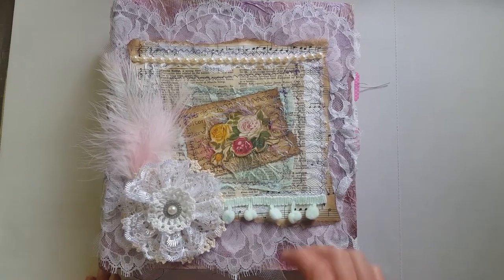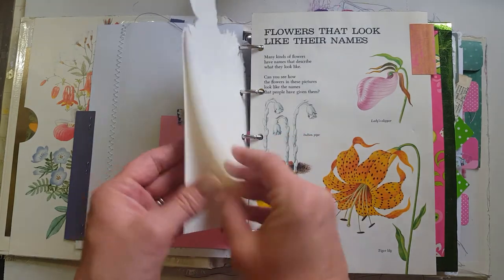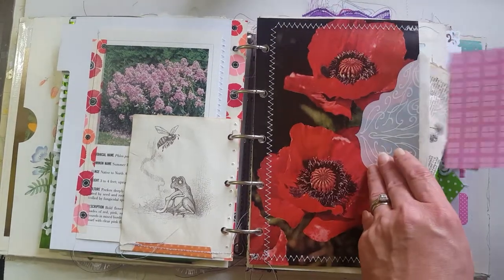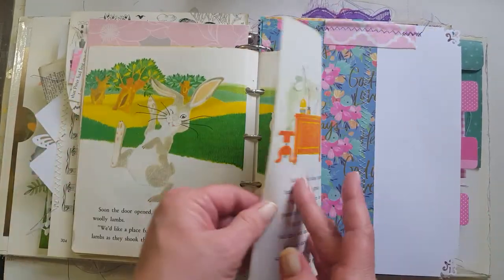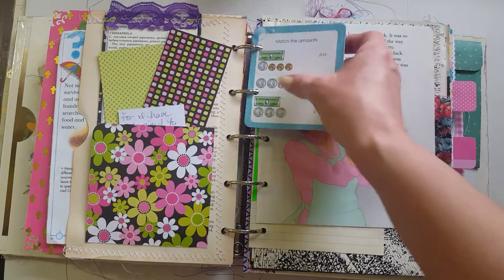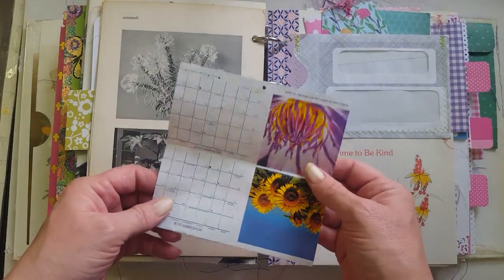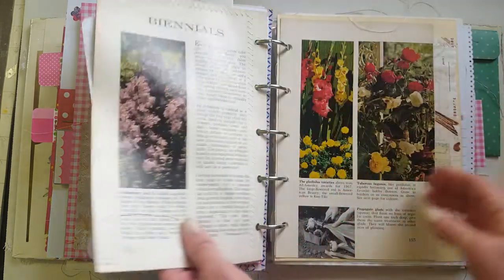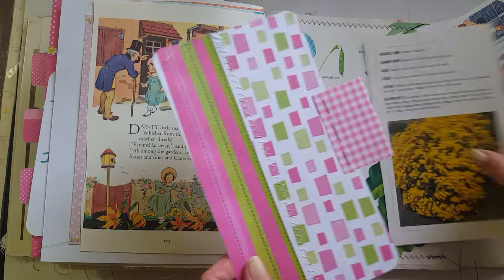Floral Spring 5 ring binder Journal for Etsy